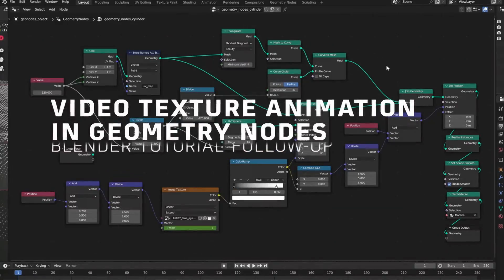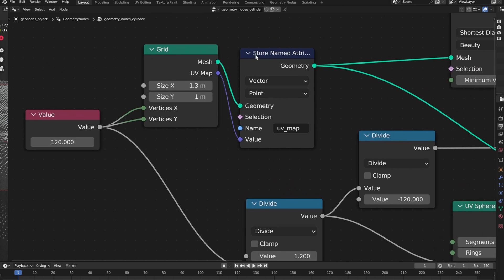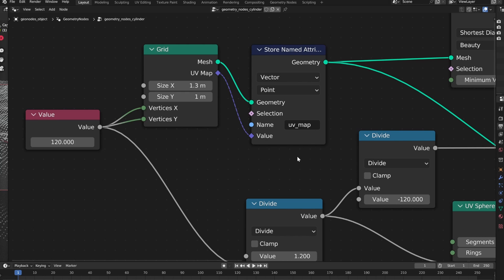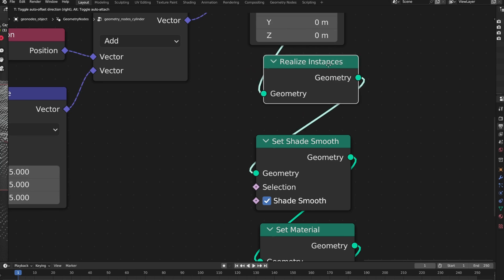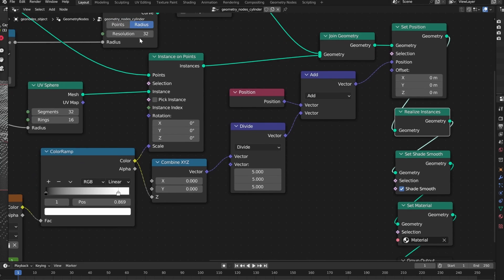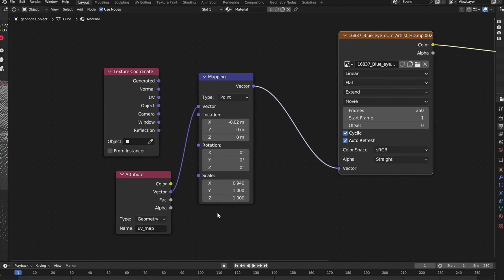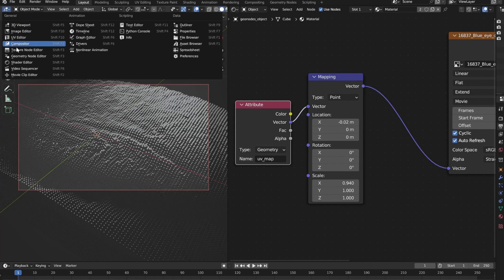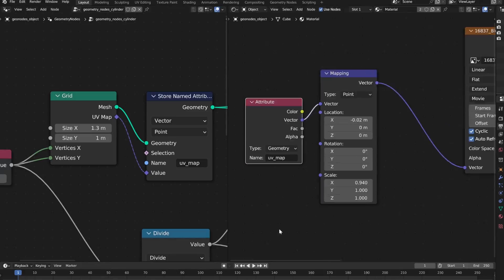Part 2 - Video Texture Animation in Geometry Nodes - Video Colours as Shader Material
Part 1 focuses on creating the node tree, whereas this 2nd part is focused on mapping the video colours values on the grid and instances based on their position.